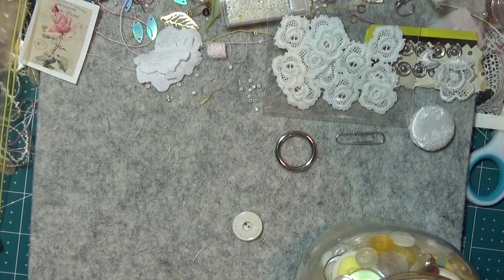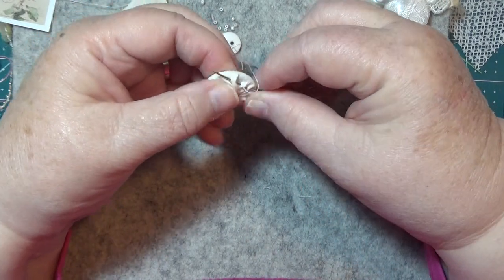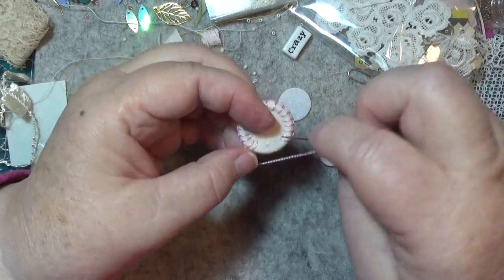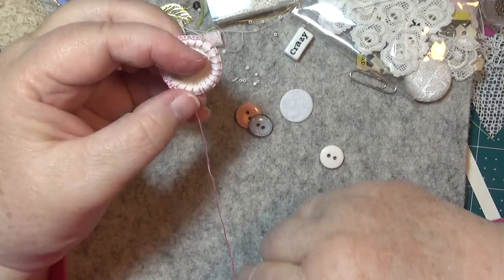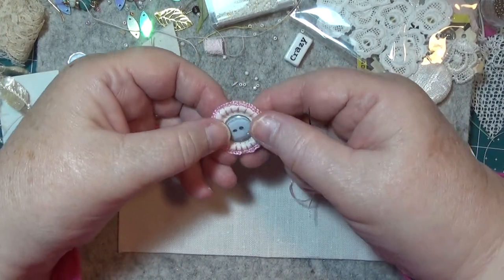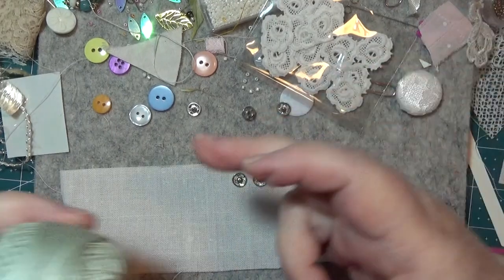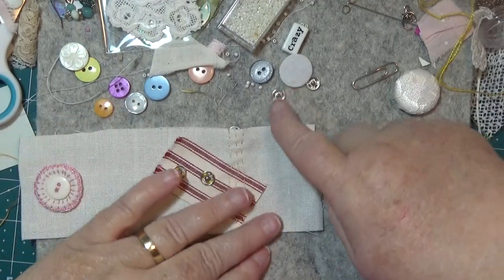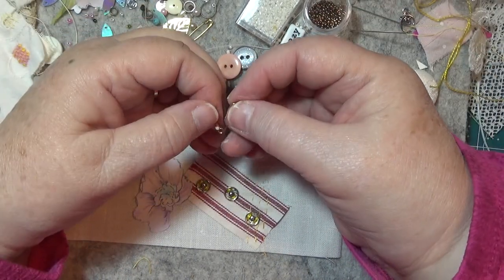Slow#stitch#Embellishment Ideas P1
click on the little heart .Thank you !
My Address
 Sonya Stepto
14 Koala street Parkes 2870
Australia